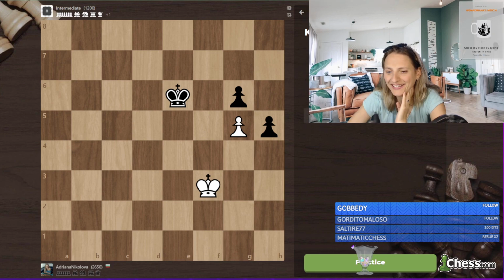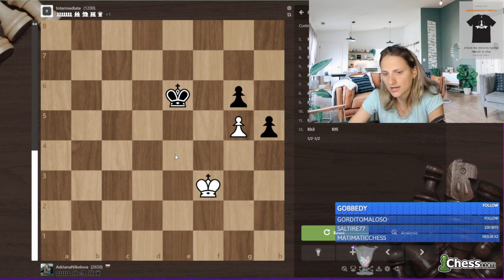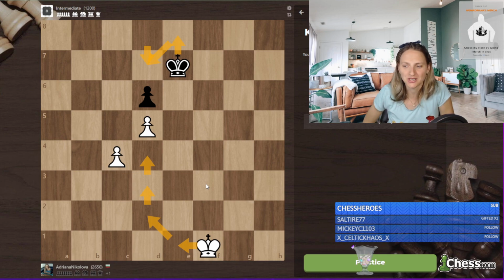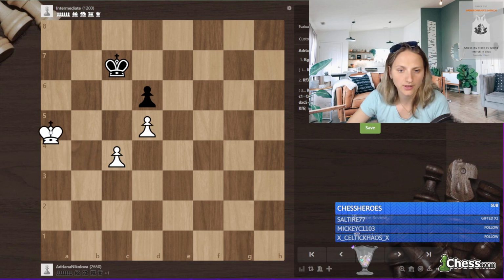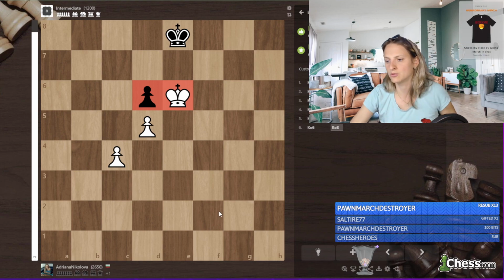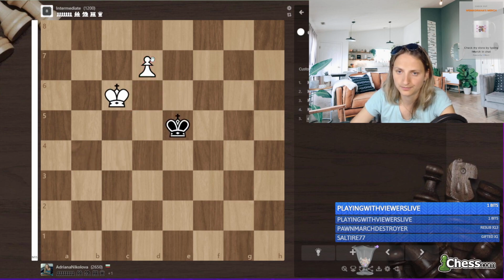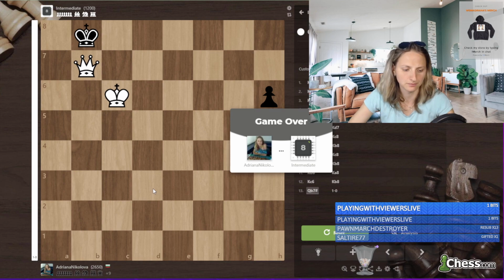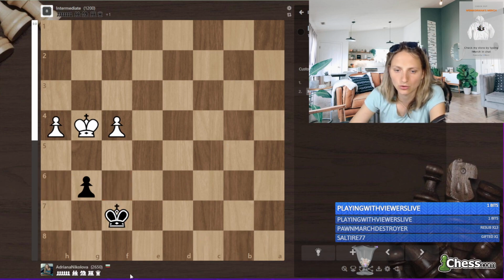Endgame Fundamentals in an Easy Level!!!!!